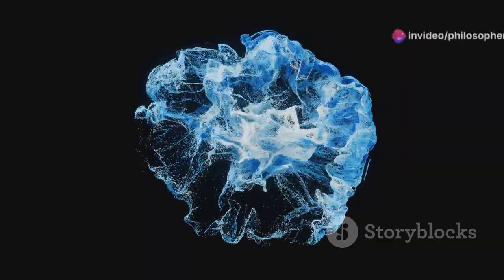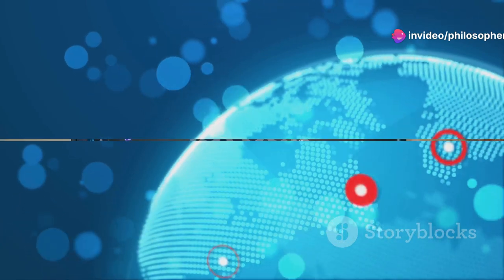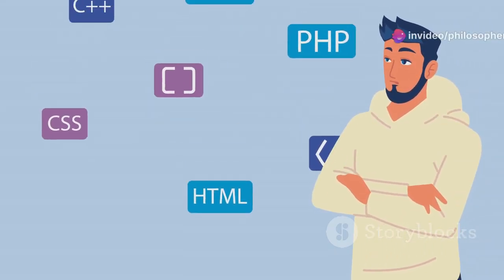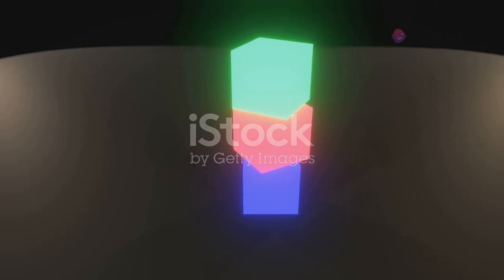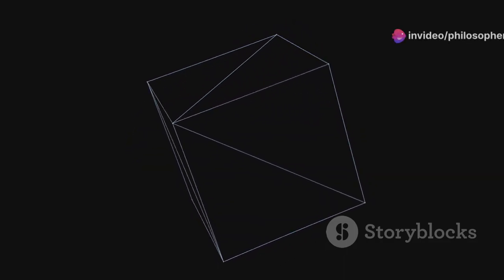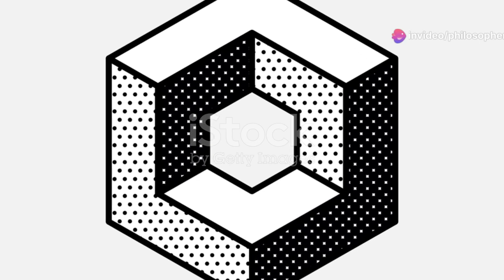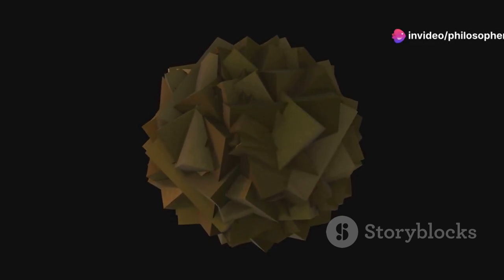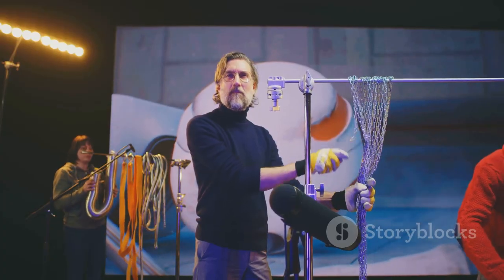Three.js Portfolio Website | Build your own website with three.js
Dive into the exciting world of 3D web graphics with our beginner-friendly guide to Three.js! 🌐✨ Whether you're a coding enthusiast eager to explore the third dimension or a creative mind curious about digital art and game development, this video is your first step into the vast universe of Three.js.

In this engaging tutorial, we'll walk you through the basics of Three.js, showing you how to set up your first 3D scene. From creating simple geometries to adding textures and animations, you'll learn the essentials of bringing 3D models to life right in your web browser. 🚀

👩‍💻 What You'll Learn:

What Three.js is and why it's awesome for web development
How to set up a Three.js project
Creating and animating 3D objects
Applying textures to make your creations pop
Tips and resources to continue your Three.js journey
🎮 Challenge: By the end of this video, we invite you to create and share your own 3D scene using Three.js. Let your imagination run wild and show us what you can create!

Your support helps us create more content and reach more aspiring developers.

💬 Got questions or want to share your project? We love seeing what you create and are here to help with any questions you have.

Happy Coding! 🎉